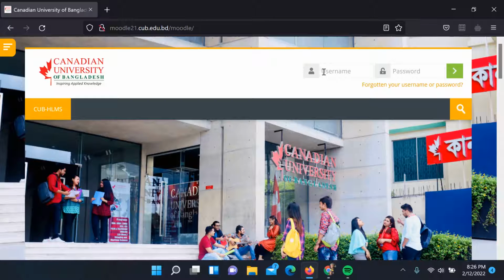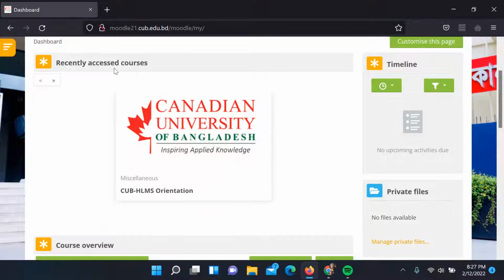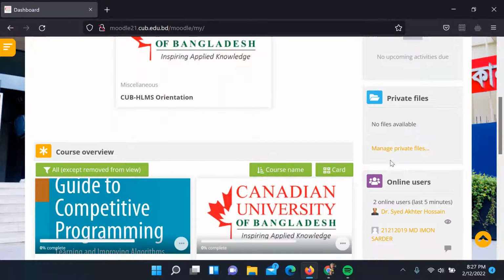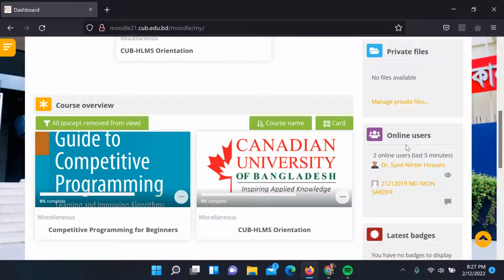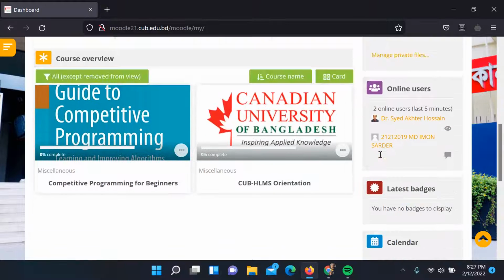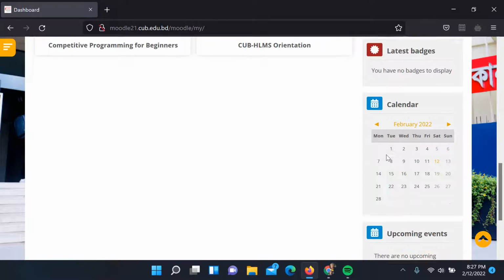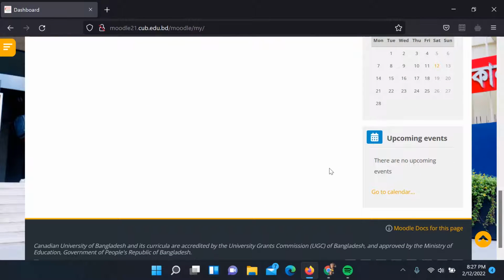CUB HLMS Intro